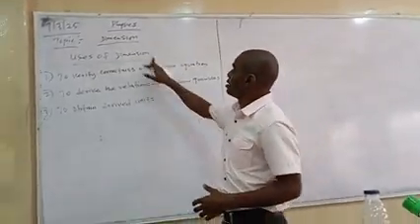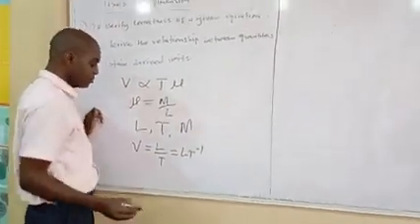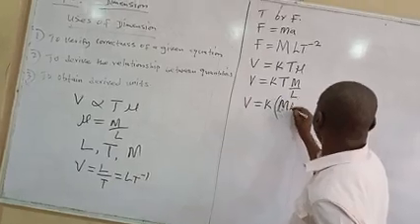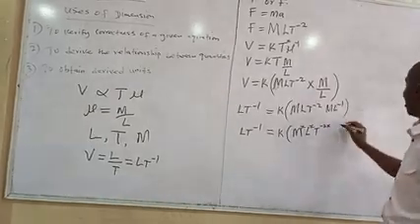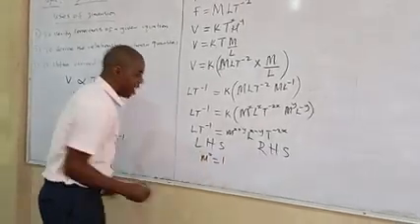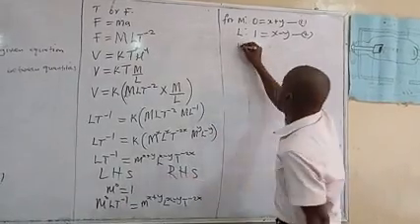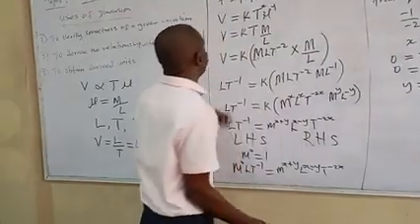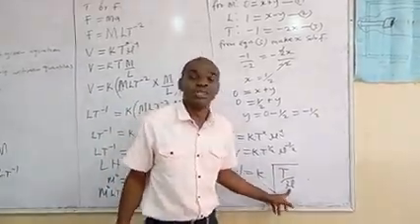Dimension analysis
How to derive the relationship between physical quantities using dimension analysis